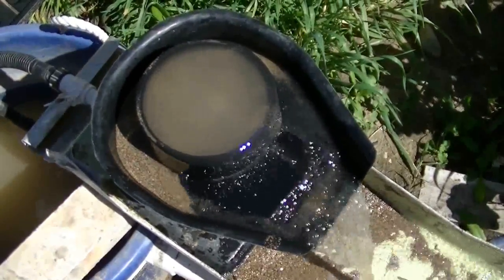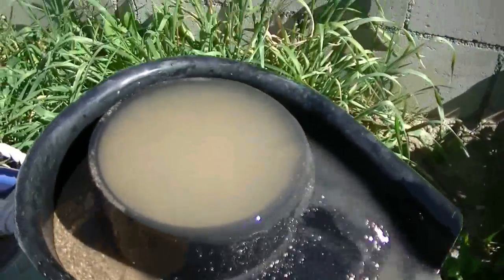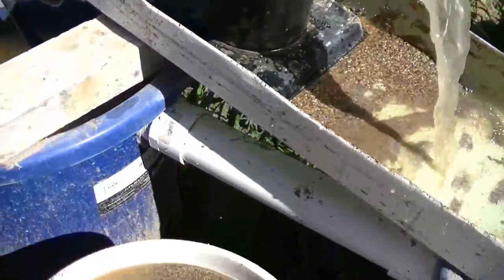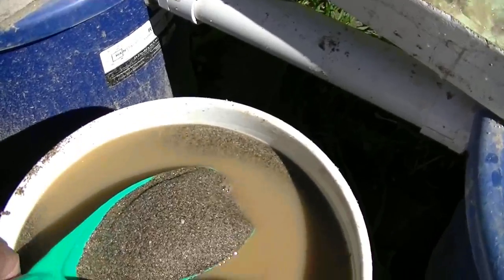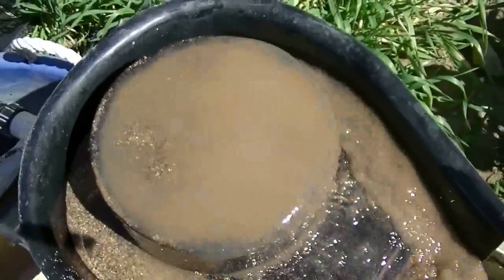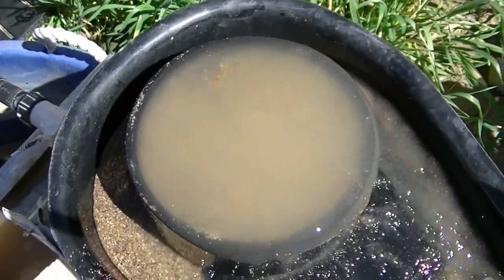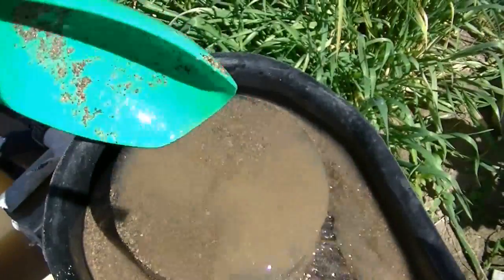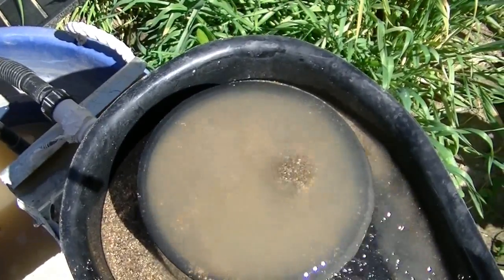quicksand concentrator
gold concentrator